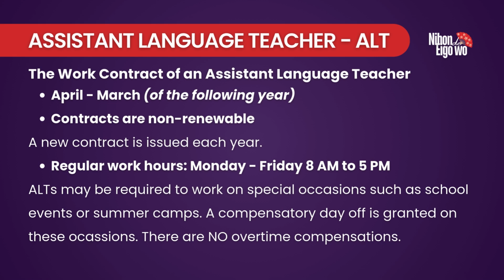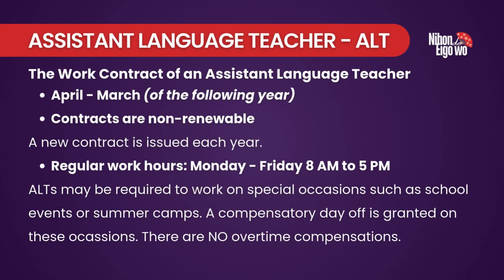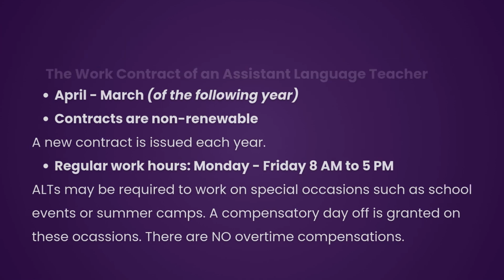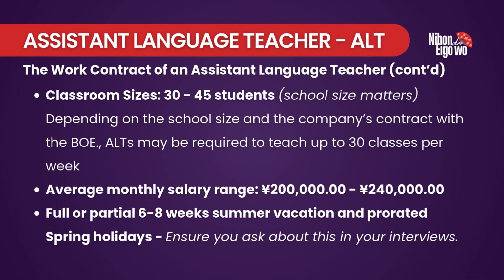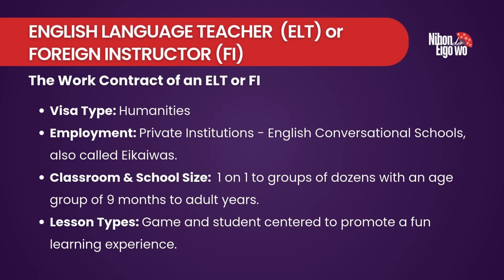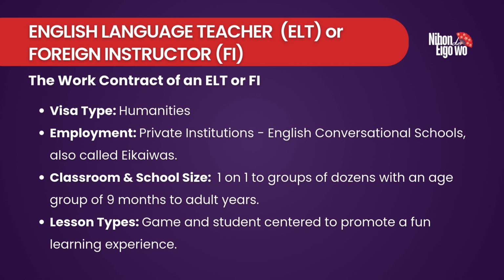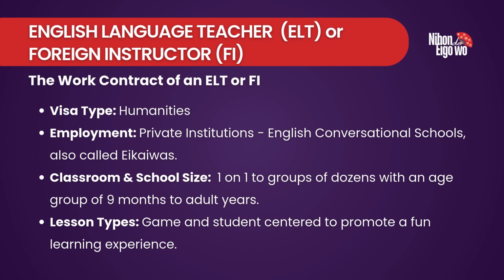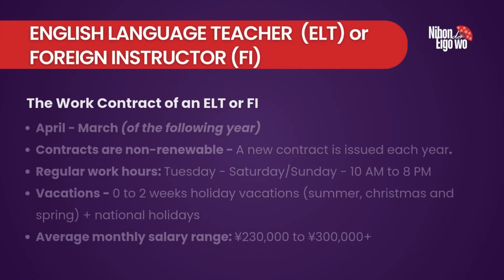The 2 Main Teaching Positions in Japan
Welcome to the Nihon de Eigo wo Module
Here is a list of things you can expect to find inside of this module:
Requirements/Qualifications to Teach in Japan
Teaching Jobs in Japan
Departure Preparation
Income and Expenses in Japan
Accommodations (Company and Non-Company)
Driving in Japan ‪@more‬
MORE
Driving in Japan ‪@more‬MORE

You can expect updates as the Online Earning Potentials community expands and in future ZOOM webinars.